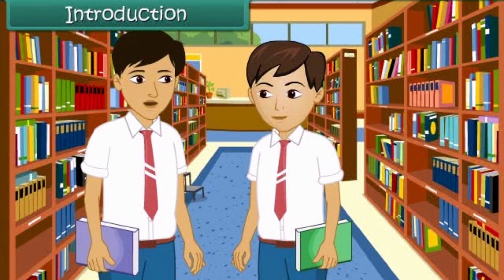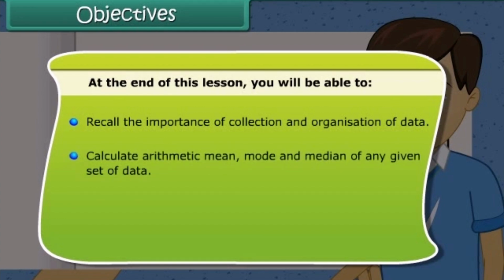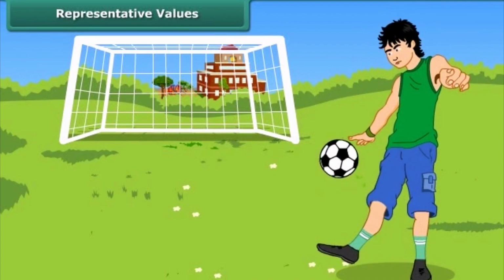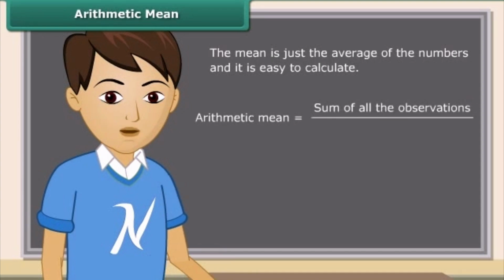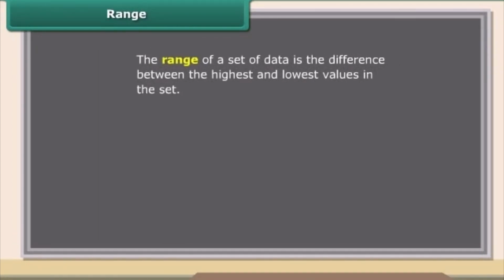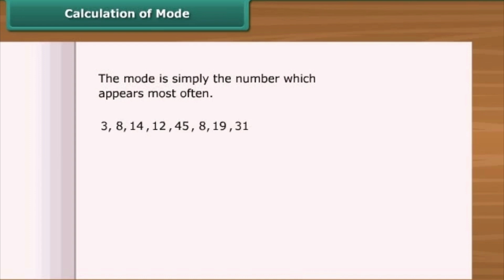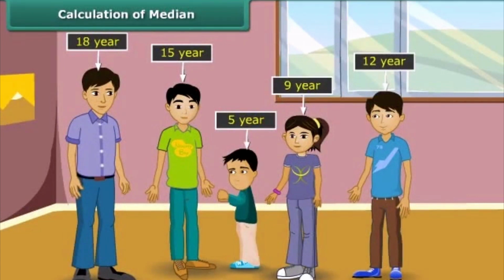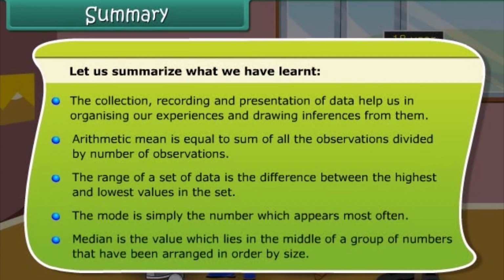Data Handling | Class 7 Maths | Learn with Graphs, Mean, Median & Mode! 📊📈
In this lesson, we will explore Data Handling, an essential topic in Class 7 Maths. You will learn how to collect, organize, and interpret data using tables, charts, and graphs. We’ll also cover mean, median, mode, and probability in a simple and fun way!

📌 Topics Covered in This Video:
✅ What is Data Handling?
Understanding raw data and organized data
Why is data handling important in real life?

✅ Types of Data Representation:
Tally Marks (Quick method to count data)
Pictographs (Using pictures to represent data)
Bar Graphs (How to read and create them)
Double Bar Graphs (Comparing two sets of data)
Pie Charts (Representing data in percentages)

✅ Measures of Central Tendency:
Mean (Average) = Sum of observations ÷ Total number of observations
Median (Middle value in an ordered set)
Mode (Most frequently occurring value)

✅ Probability Basics:
What is probability?
Real-life examples of probability
How to calculate simple probability

✅ Real-Life Applications of Data Handling:
Weather reports & temperature charts
Sports statistics (Batting averages, goals scored, etc.)
Election results & surveys
Business sales analysis

✅ Practice Questions:

1️⃣ Find the mean of 5, 7, 9, 10, and 14.

2️⃣ The marks of 10 students in a test are: 12, 15, 12, 17, 18, 15, 15, 14, 16, 12. Find the mode.

3️⃣ If a bag contains 4 red, 3 blue, and 5 green balls, what is the probability of picking a blue ball?

💡 Fun Facts About Data Handling:
The first known use of statistics was by ancient Egyptians to track food storage!
Google, Facebook, and YouTube use data handling to show personalized recommendations.
Weather forecasting relies on complex data handling techniques to predict rain and temperature.

Simple and clear explanations with visual examples.
Step-by-step approach to solving problems.
Real-life examples to understand concepts better.